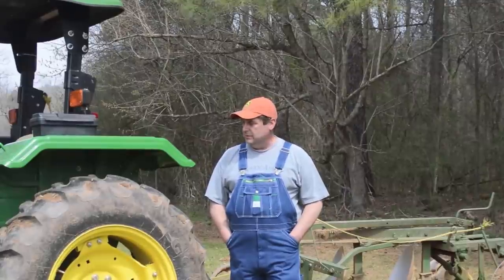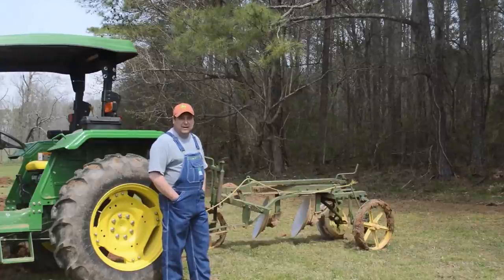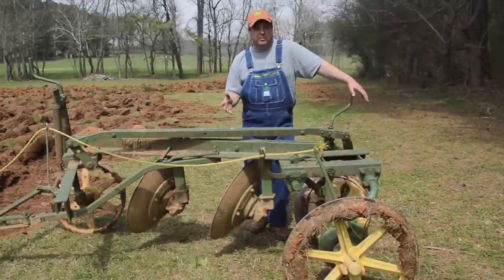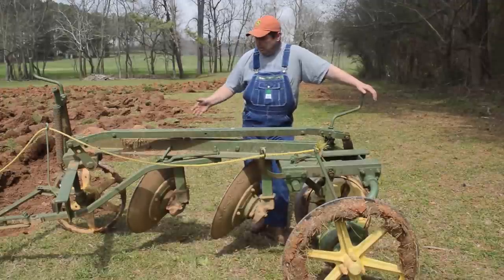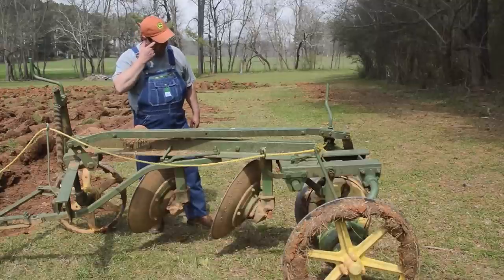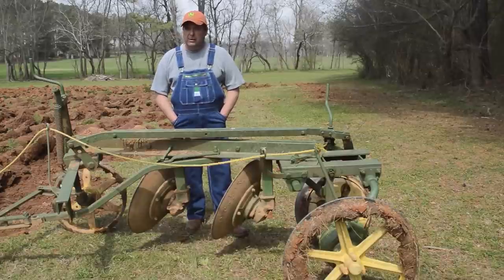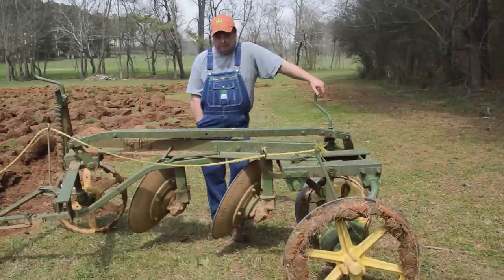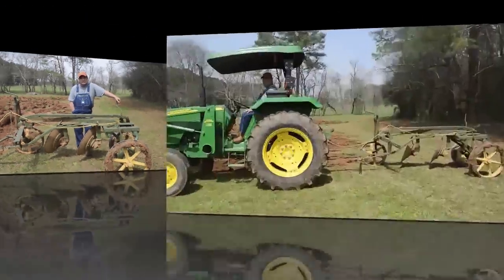Plowing with a John Deere 402 Disc Plow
Step 1 of preparing the soil for planting is Ploughing or Turning.  Here we demonstrate this process using a John Deere 5045D pulling an JD 402 Disc Plow.